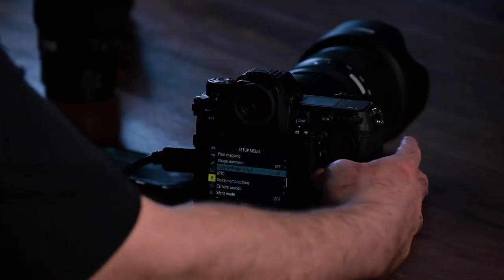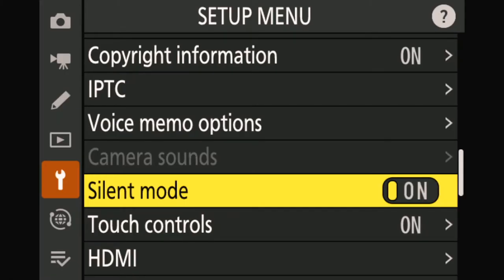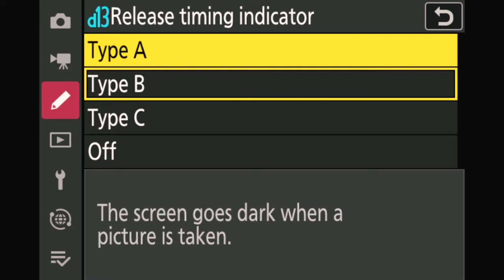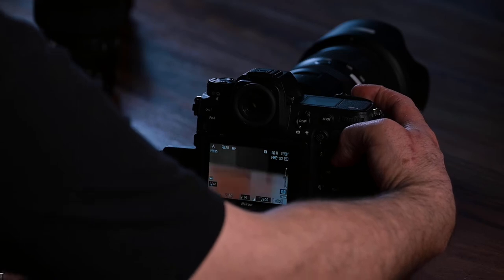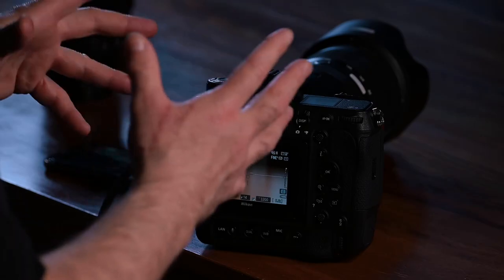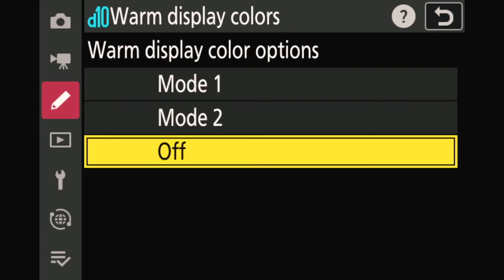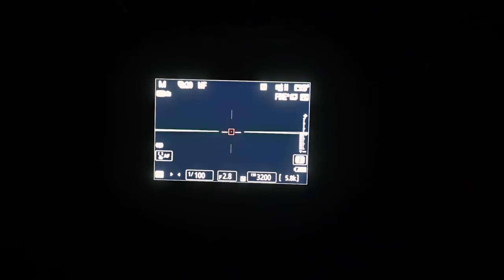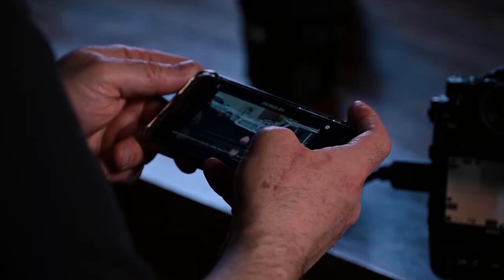Nikon Z 9 tutorial: Setting up your camera for silent photography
One of the main features of the Nikon Z 9 is that it doesn’t have a mechanical shutter. However it can still emit sound and light. Ludovic Drean, Head of Nikon Pro Service (NPS) France talks you through various settings and tips to be discreet – ideal for situations such as photographing wildlife.